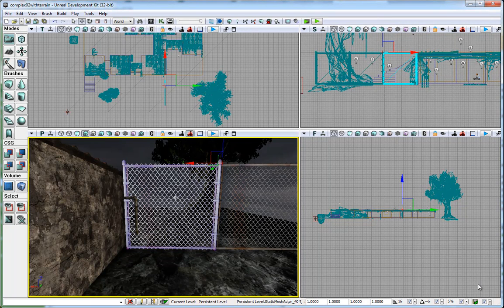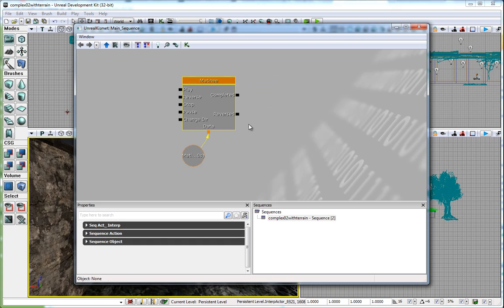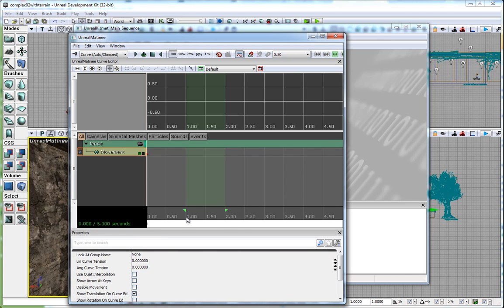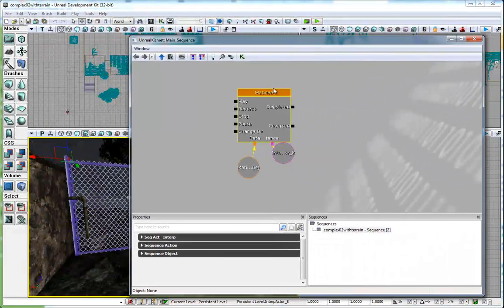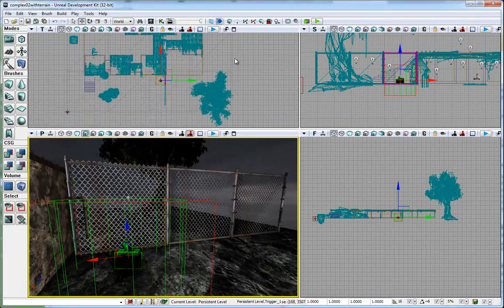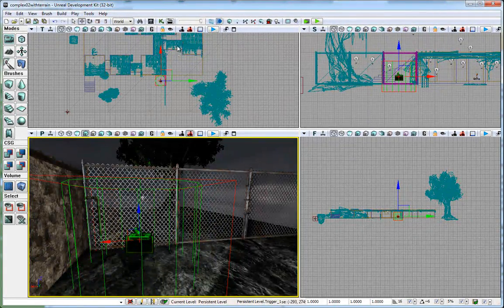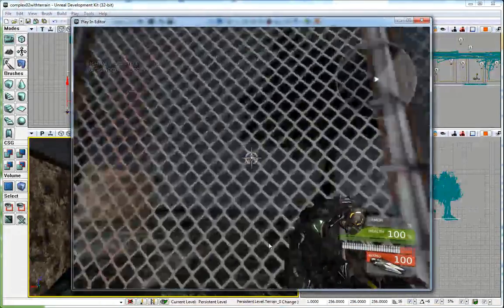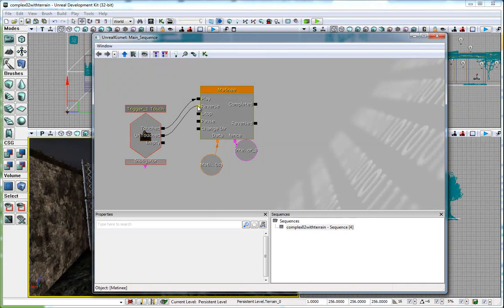Basic Kismet and Matinee tools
This is an intro for Kimet and Matinee tools in UDK